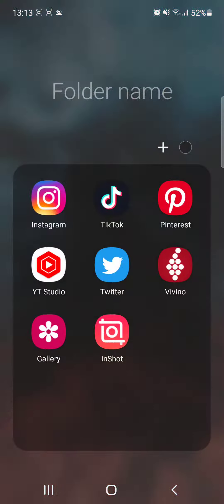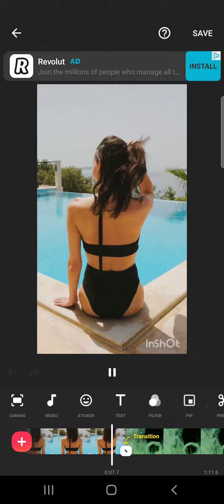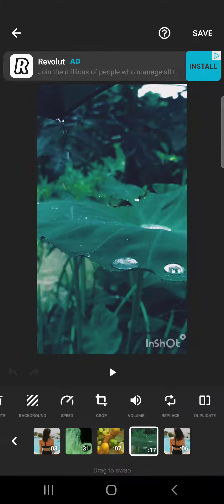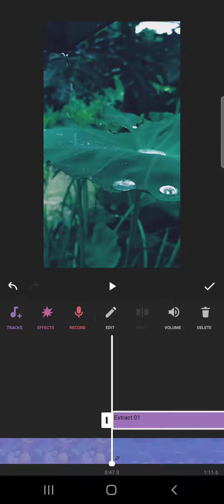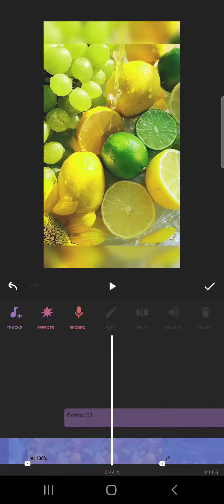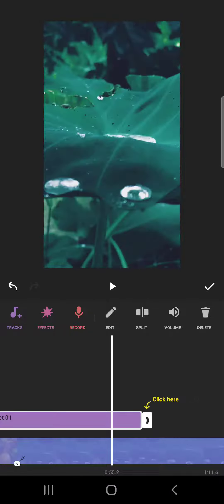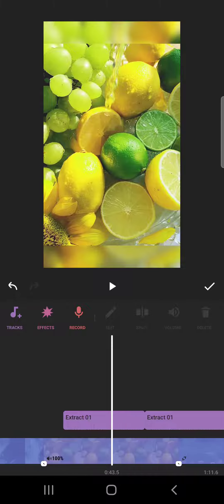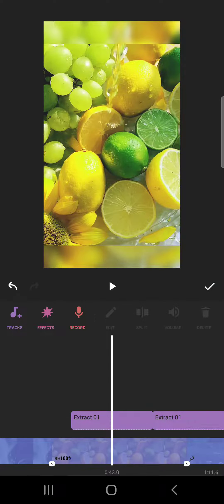How to extract audio from video in InShot? - InShot Tips